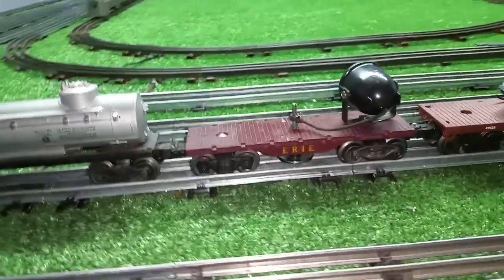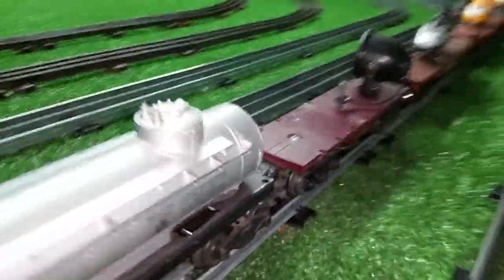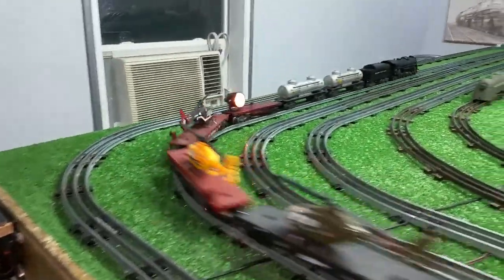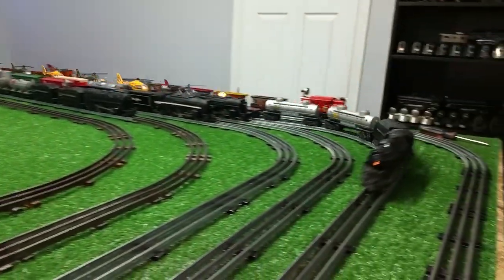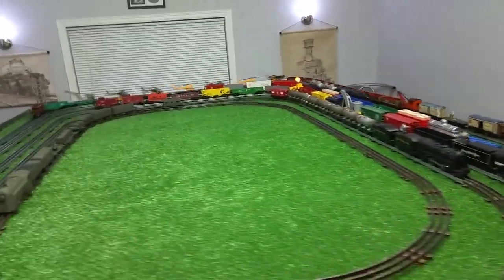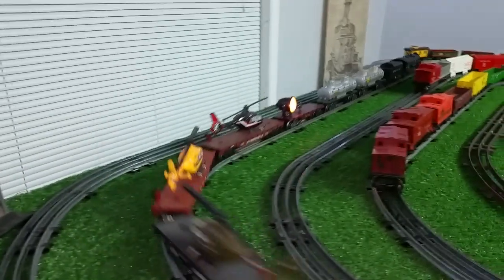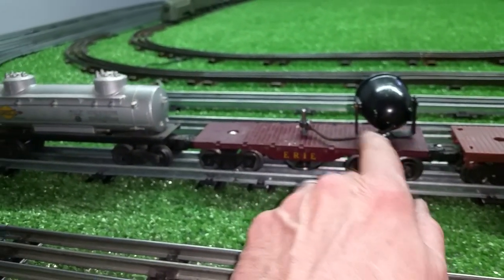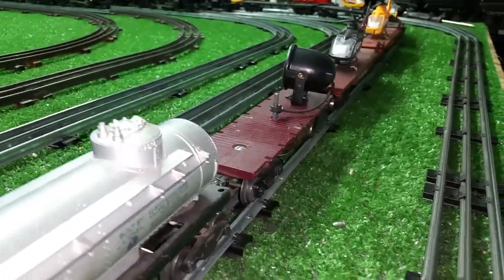LIONEL SEARCHLIGHT CAR / BENZ BUTTON CONTACTOR / FIRST TEST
this works...

as a reference : A GROUP OF RAILCARS IS KNOWN AS A CONSIST, PRONOUNCED KON-sist...